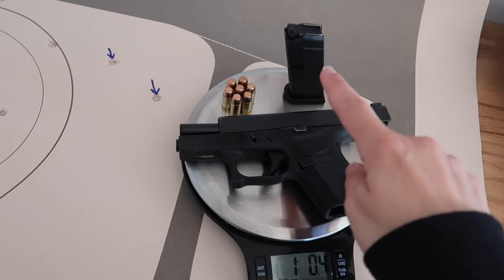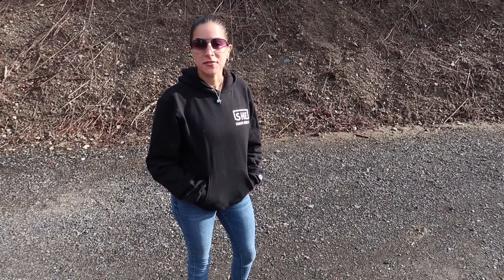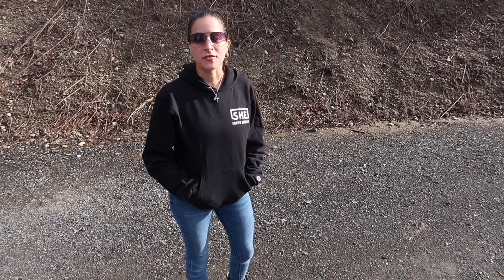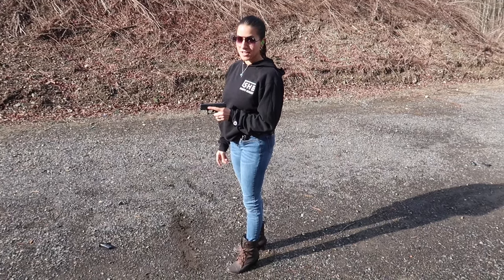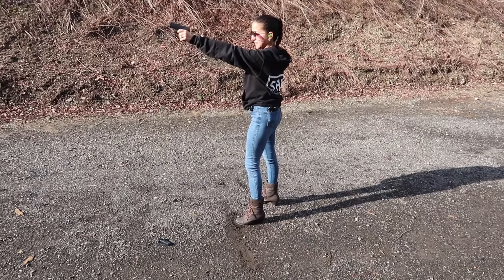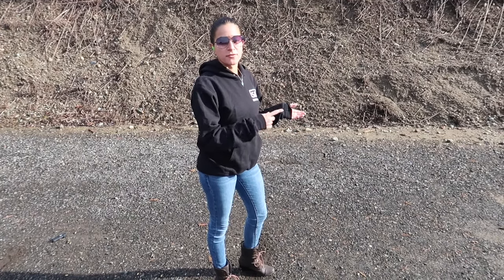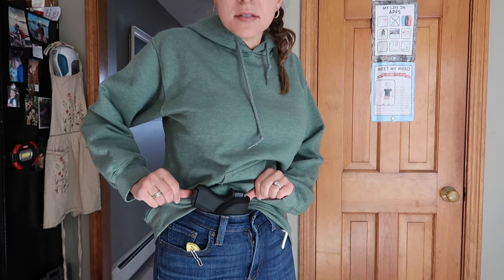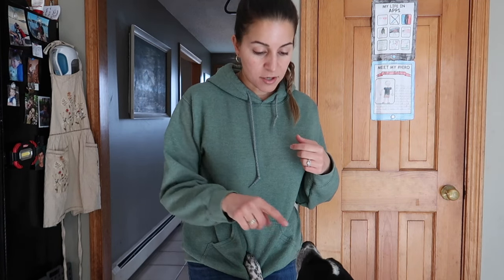Finding the perfect carry gun | EPISODE 1: Glock 42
Welcome to my new series on finding the perfect carry firearm! I'll be testing out a new gun every week.

G E A R  I N  T H I S  V I D E O:

Time stamps:
00:00 intro
02:02 my new channel
02:28 range gear
04:36 weight
06:36 range warmup
07:48 course of fire 1st run
12:15 course of fire 2nd run
14:09 concealed carry outfits
18:17 outro

W R I T E  T O  M E:
Stavroula MacQuarrie
430 Franklin Village Drive
# 268